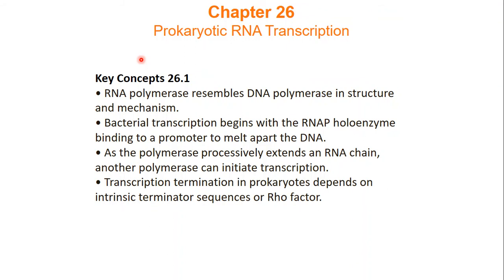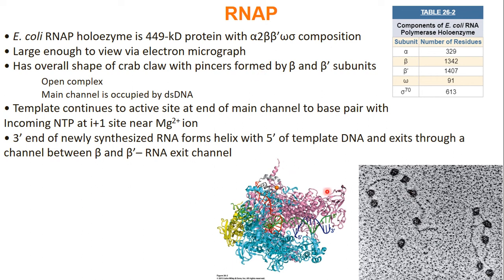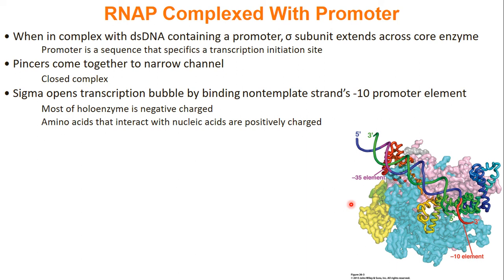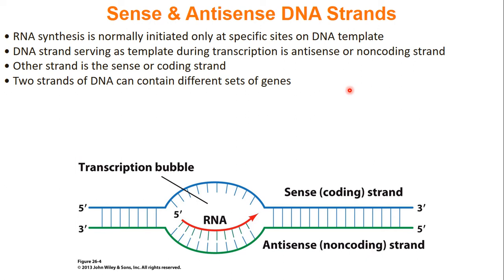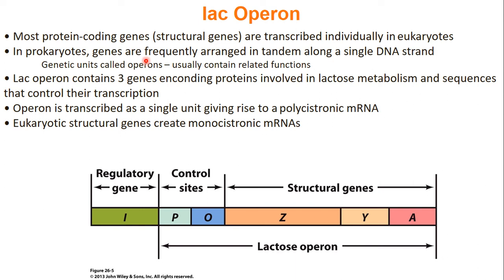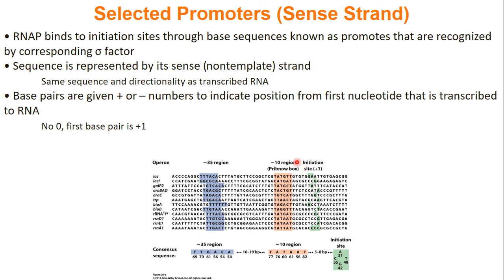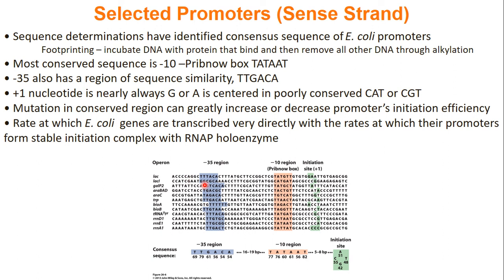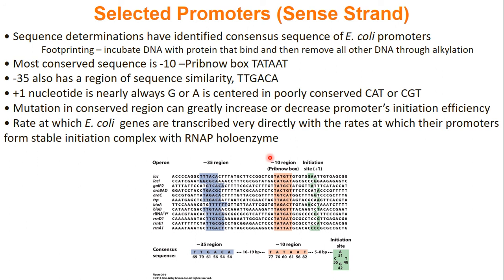073 Chapter26 Section1 Part1